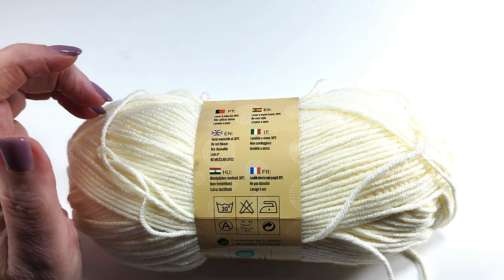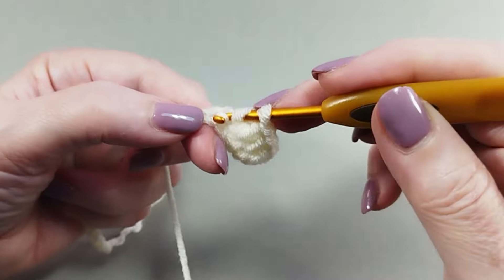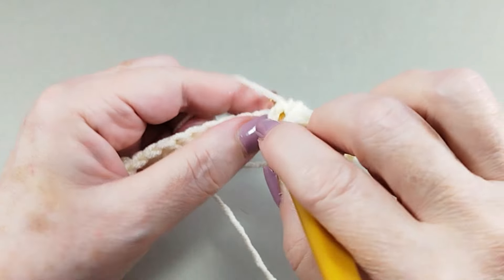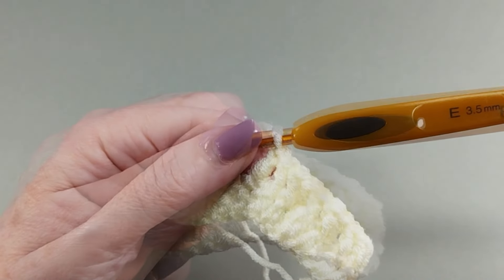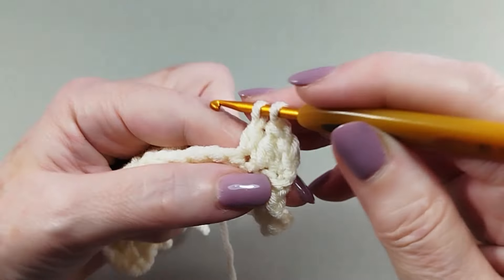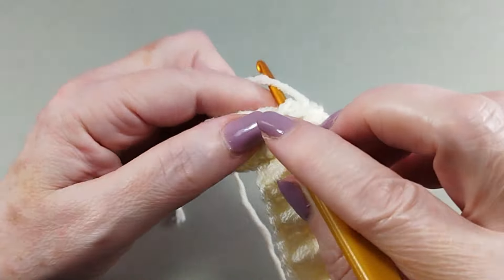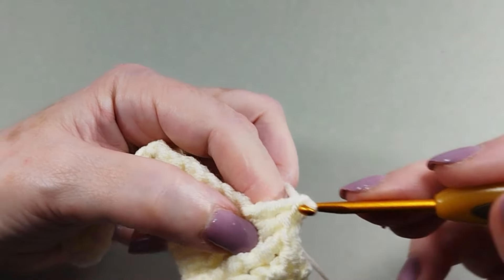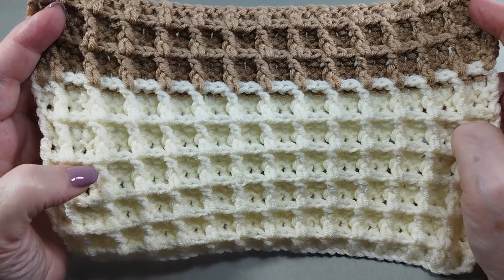🌿 Discover How to Make the Elegant Stitch for Sofa Blankets or Jackets Easiest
Want to add a special and unique touch to your crochet creations? The waffle stitch is perfect for you! This stitch, with its appearance of small interlocking squares, will add volume and texture to your garments, making them truly unique pieces.
Why Learn the Waffle Stitch?
Versatile: Perfect for a wide variety of garments and accessories, from sweaters and vests to blankets and cushions.
Elegant: Its design adds a sophisticated and original touch to any project.
Easy to Learn: I'll guide you step-by-step so you can master it quickly.
Customizable: You can play with different colors and yarn weights to create stunning visual effects.